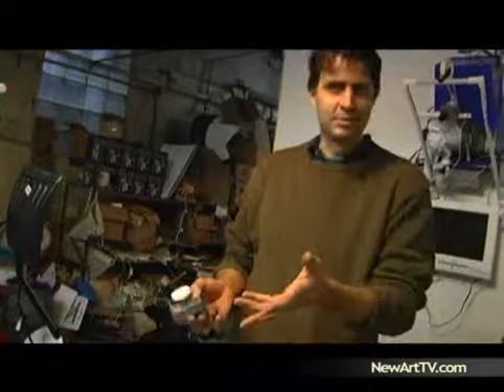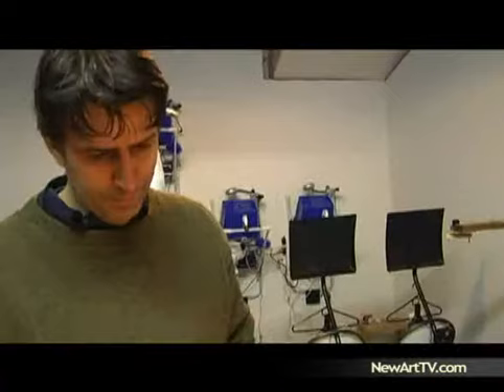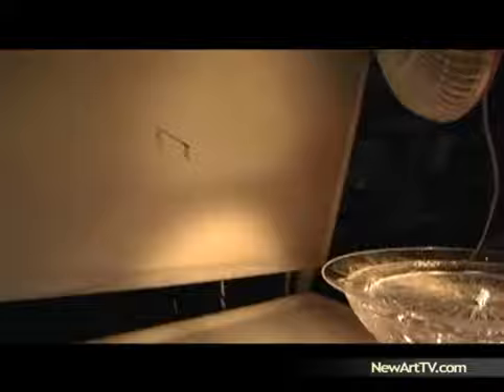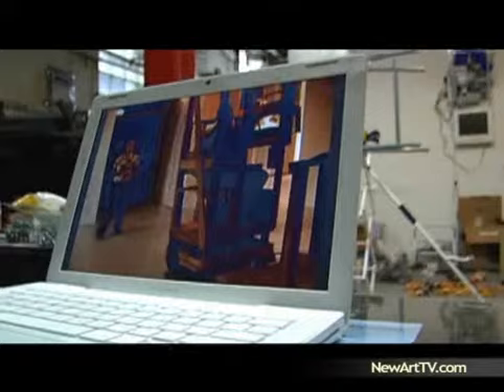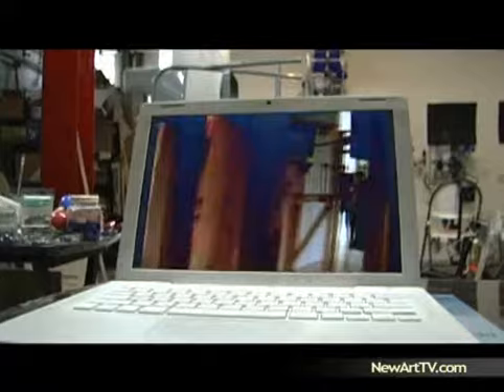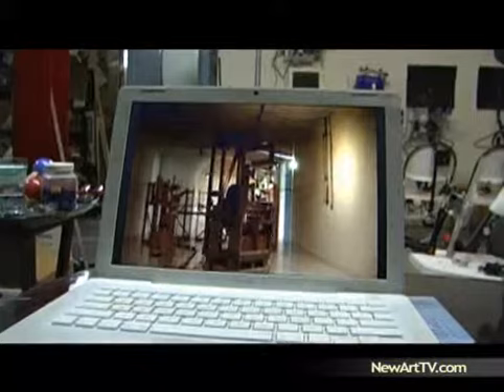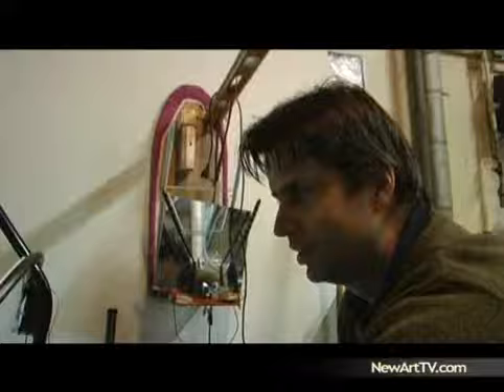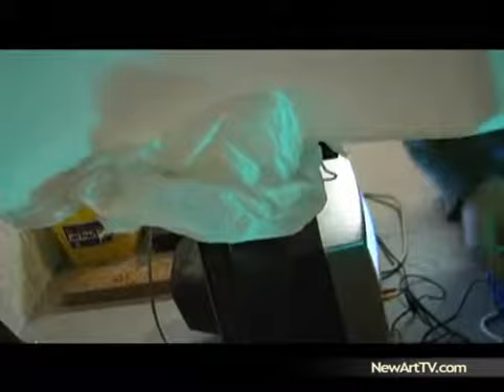Ian Burns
Ian Burns makes motorized sculptures and installations that produce images as they also display their own crazy innards. NewArtTV visits the Australian-born artist in his Long Island City studio. Originally published 08/27/08 on NewArtTV.com. Produced by Robert Knafo.